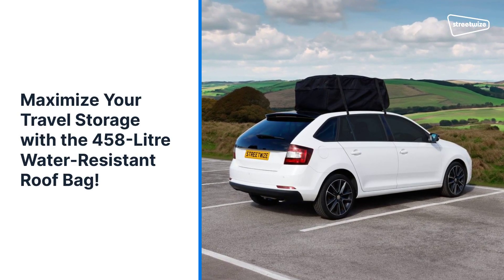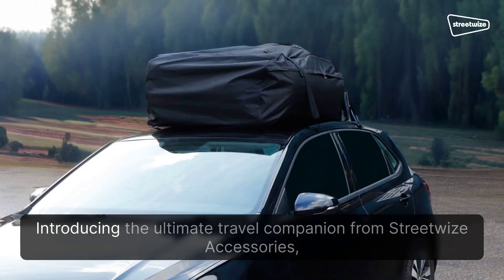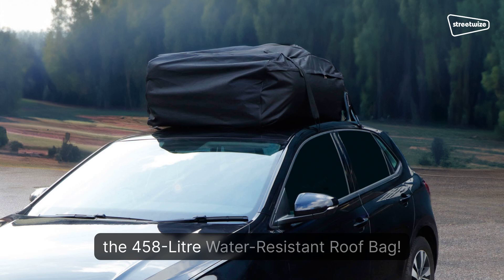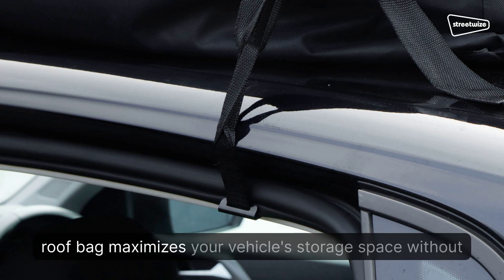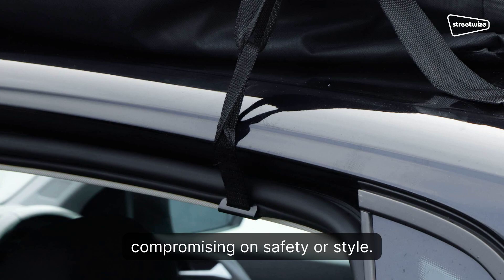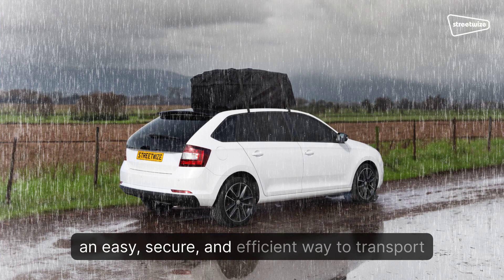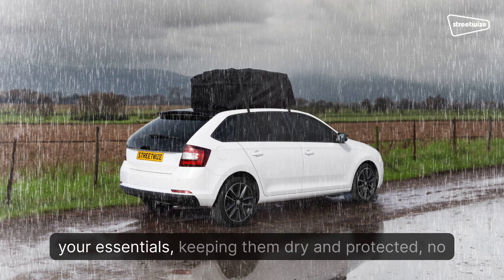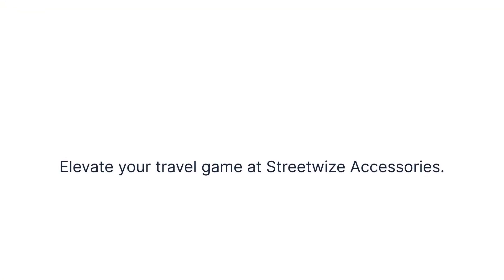458-Litre Water Resistant Roof Bag - SWRB9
A durable roof cargo carrier that has the capacity to hold up to 458 litres, which is equivalent to up to 10 small carry on suitcases. Designed to fit most vehicles, including cars, small vans & 4x4s WITH roof bars.

The cargo roof bag is made from a heavy duty water-resistant material and it is aerodynamically designed to assist with fuel economy. The bag is also double-stitched for extra strength and includes a lockable strong zip. Comes supplied with fitting straps.

Please note, this roof bag will only fit vehicles with factory fitted roof rails. They are not suitable for solid raised roof rails as the straps need to fit around the rails.

Also, when adding load to the vehicle's roof, please check with the vehicle’s manufacturer handbook to find out what maximum weight it can take.

Size: 135cm (53") x 79cm (31") x 43cm (17")
458 Litre
Made from heavy-duty water-resistant material
Aerodynamic design for fuel economy
Please note, this product is not compatible with vehicles with factory-fitted flush roof bars.

Barcode: 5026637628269 (Outer Ctn Qty: 10)

Stock Code: SWRB9